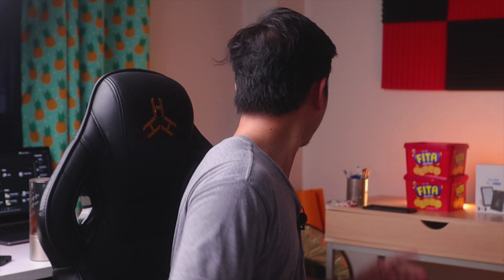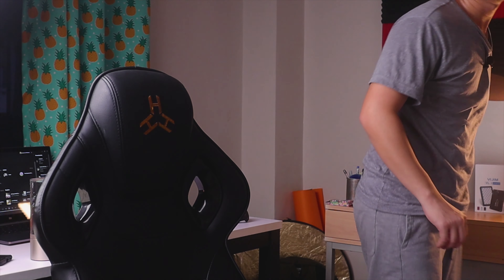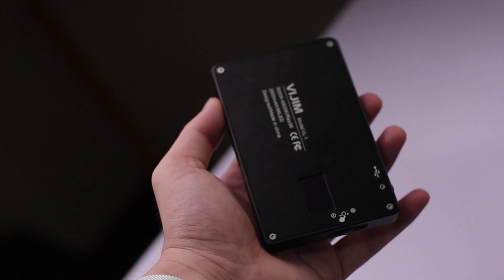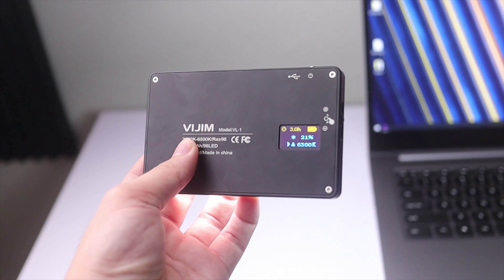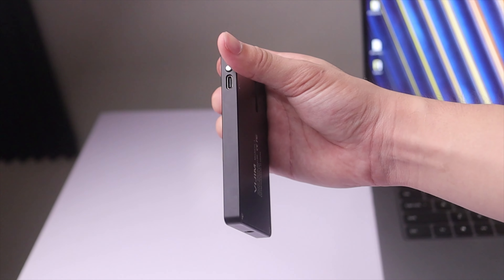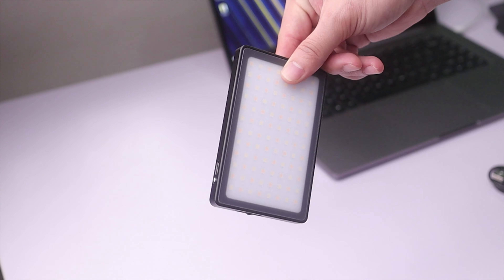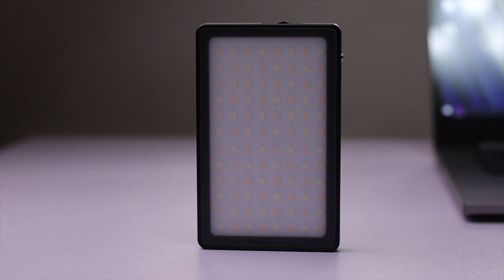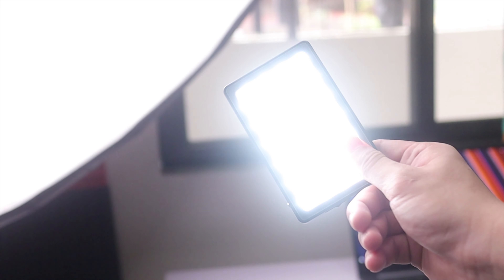Why You Should Have a Pocket Video Light | VIJIM VL-1 Review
Thanks, Ulanzi for sending in the Vijim VL-1 for review.
to find video/photography accessories for your camera or smartphone.

Product links:
Vijim VL-1